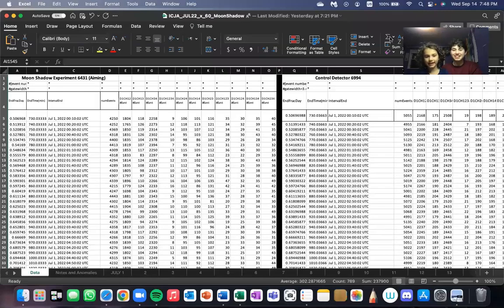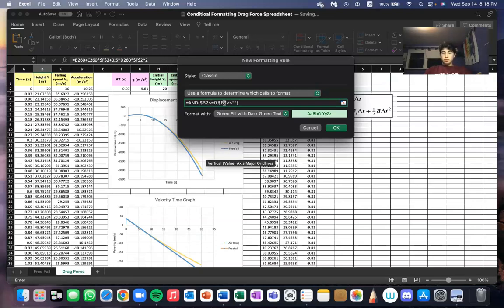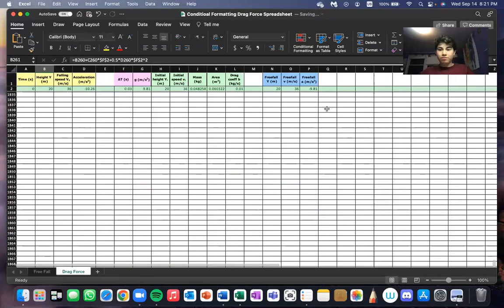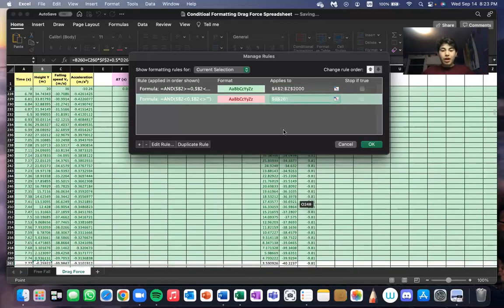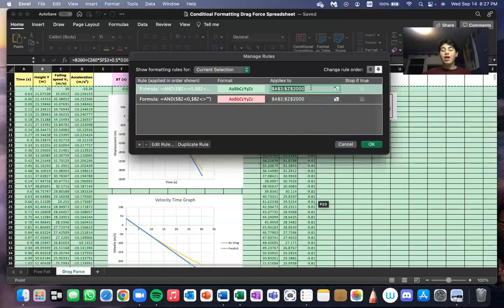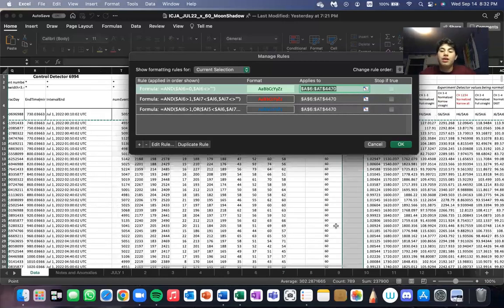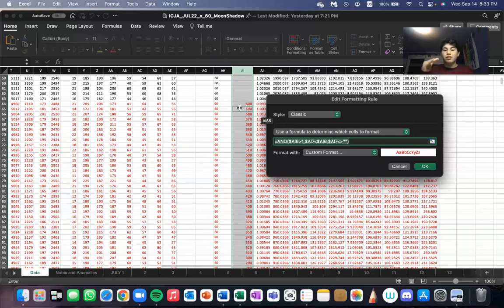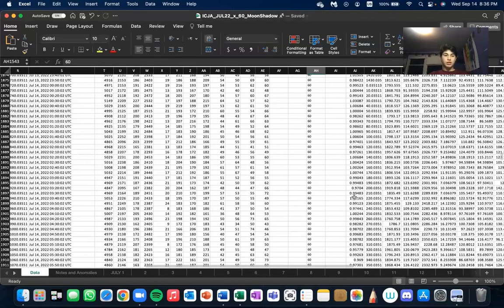Conditional Formatting in Microsoft Excel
Student instructions for how to let Excel color-code where a projectile hits the ground, where the optimum angle of elevation occurs, etc.